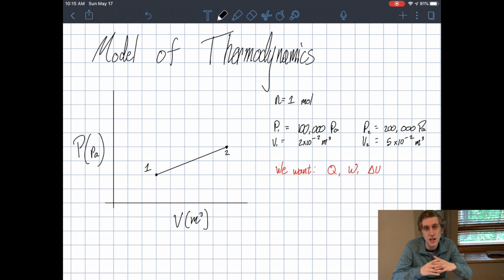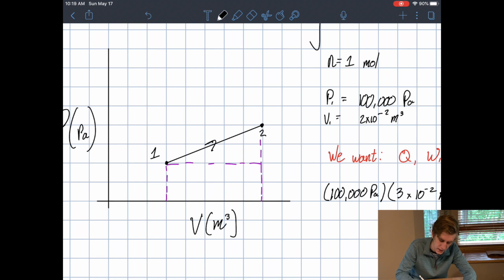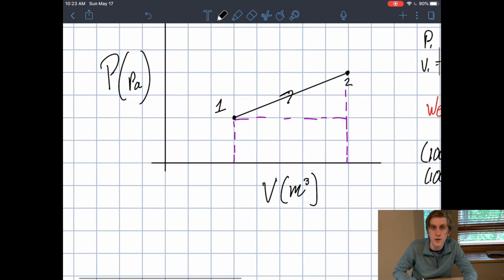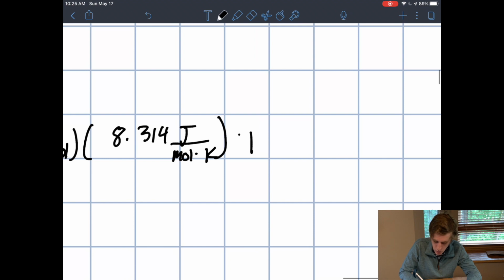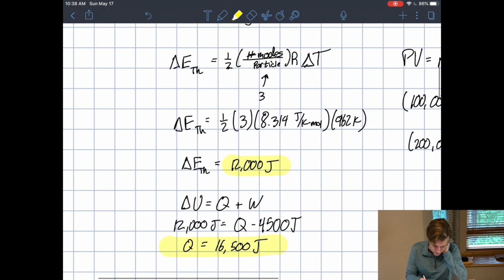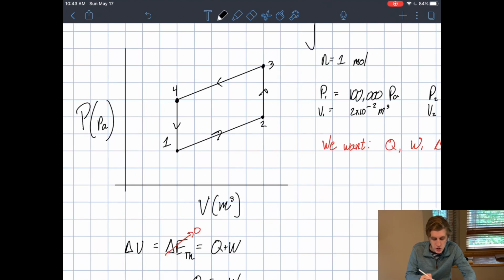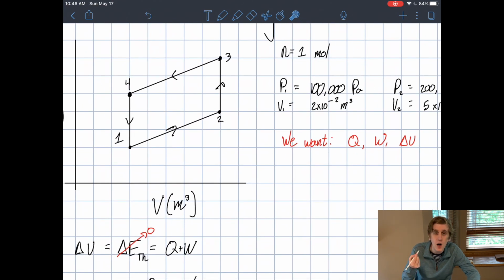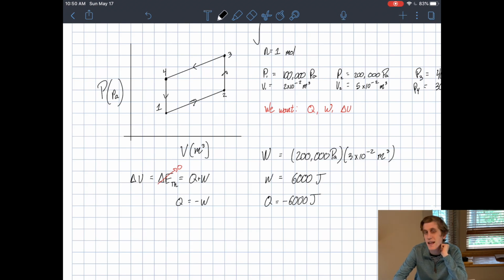Physics 7A, DL15 Summary: Calculating Thermodynamic Quantities Based on PV Diagrams